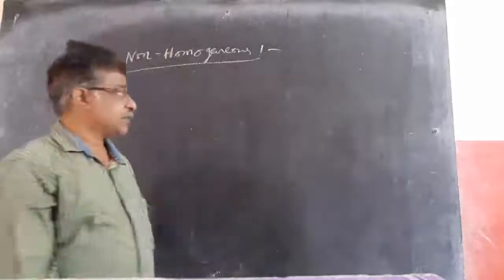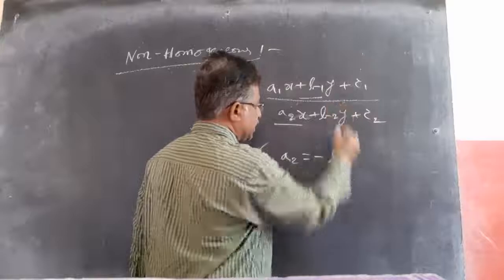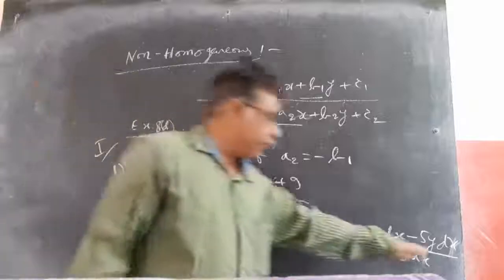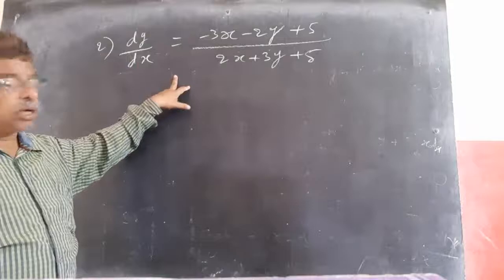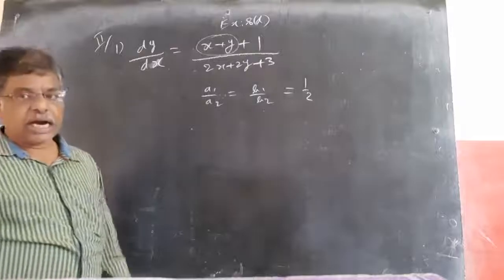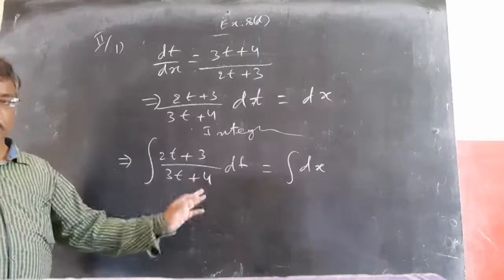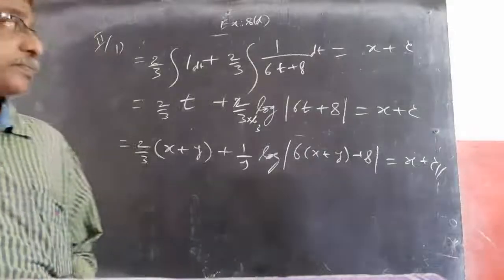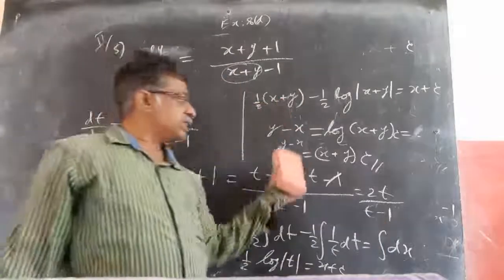differential equations 09